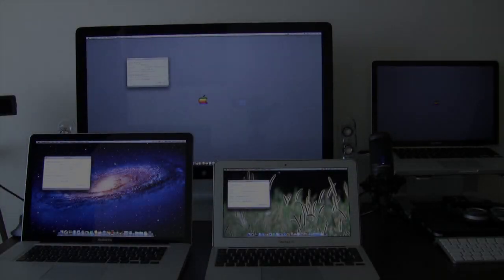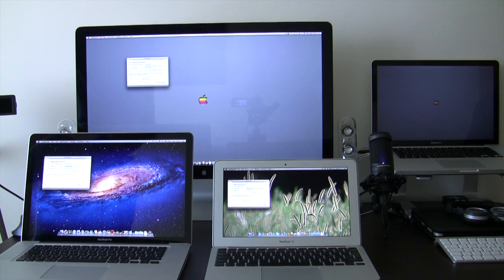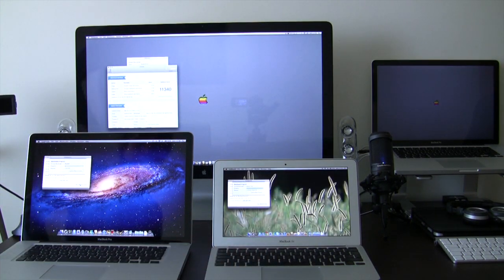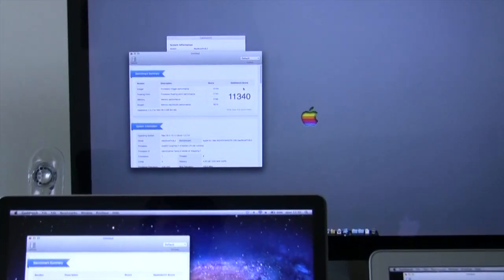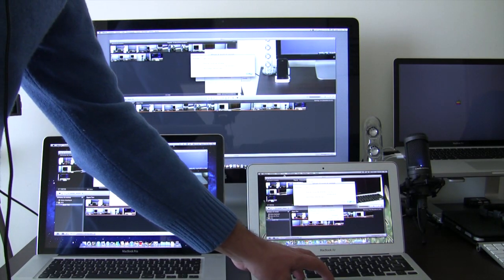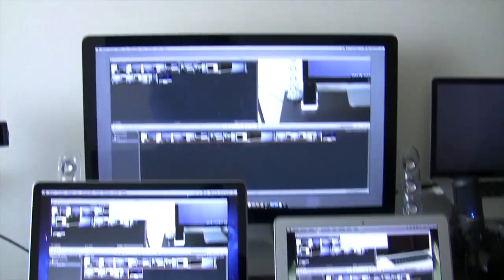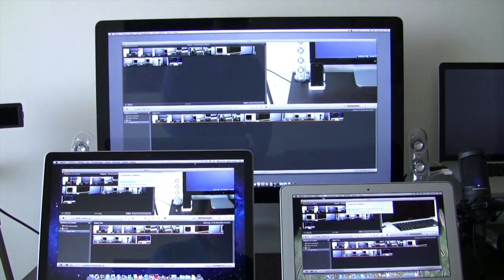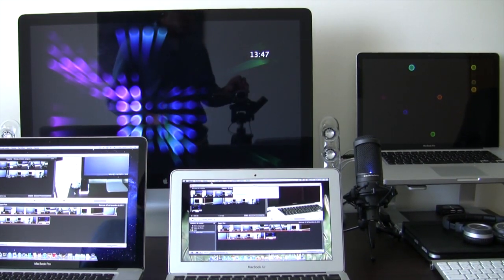MacBook Pro 15" Core i7 Benchmark and Video Export Test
In This Video we compare 3 MacBook systems in two tests ( Benchmarks and Video Editing )
More to Come : Videos on Gaming performance